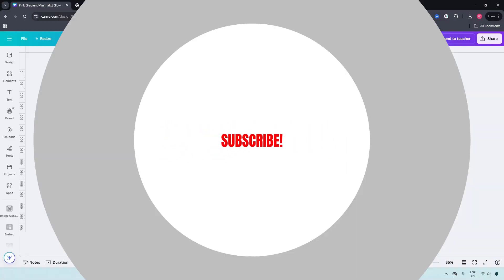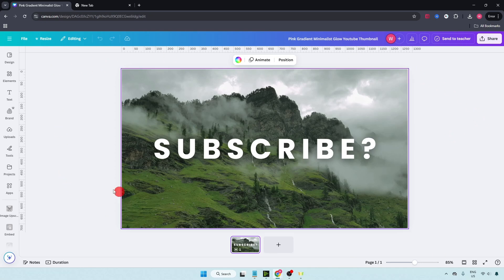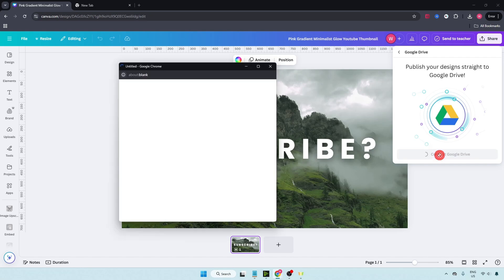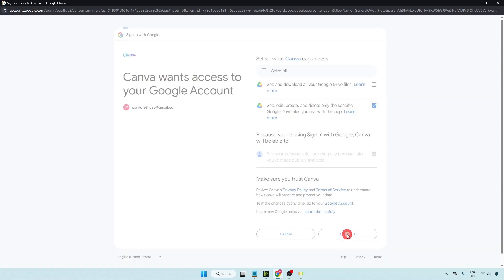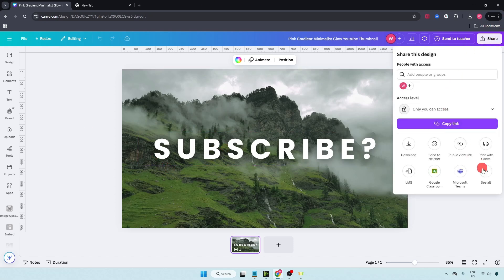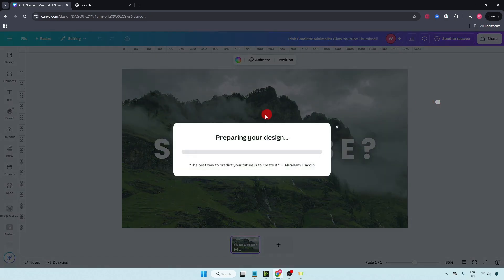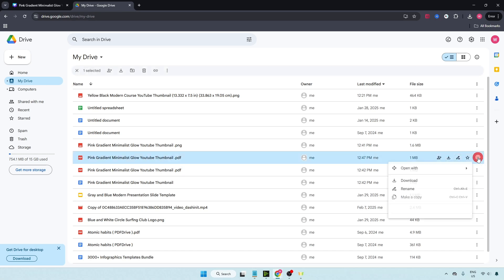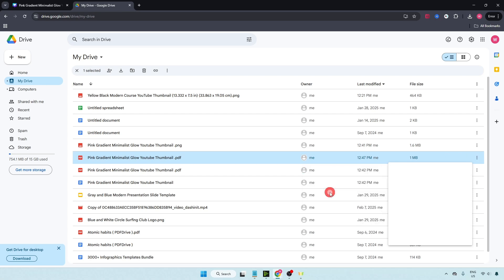How To Convert Canva To Google Docs (Quick & Easy)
In this video, I will show you how to convert canva into google docs, how to convert from google docs to canva, and how to convert canva to google docs easily. Watch till the end to learn the step-by-step process!